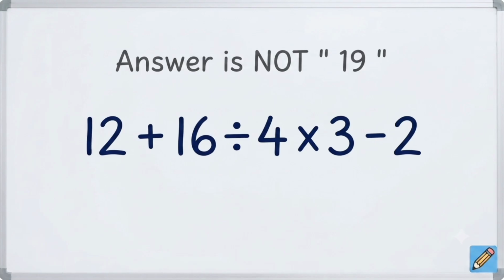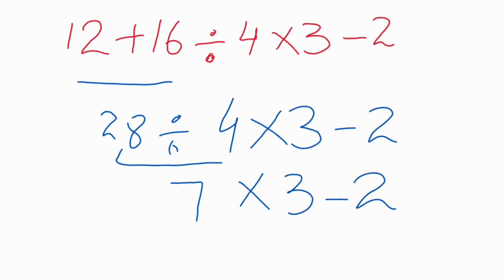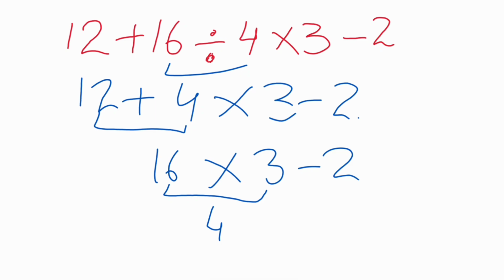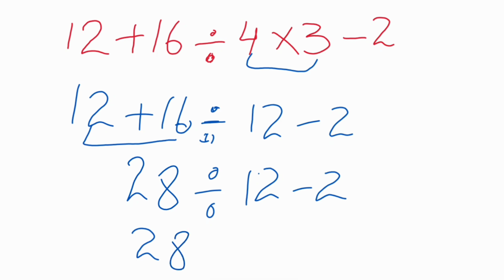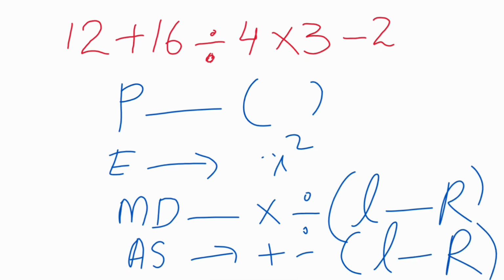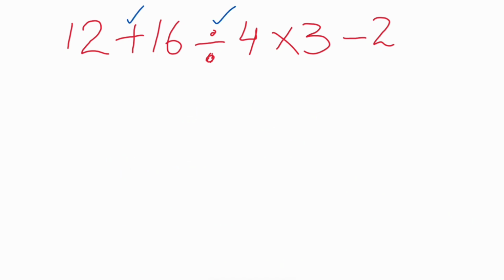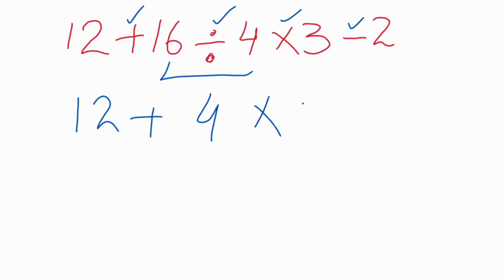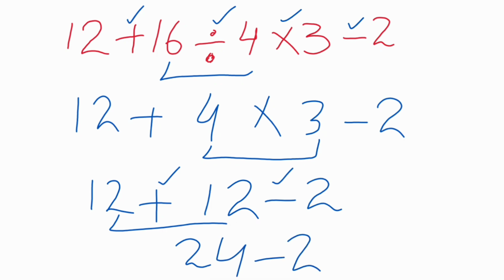Only 1% Can Solve This Math Problem Correctly! ( BODMAS or PEMDAS )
Most People Get This Wrong! | 12 + 16 ÷ 4 × 3 - 2 | BODMAS Rule Challenge

​Can You Solve This? | 12 + 16 ÷ 4 × 3 - 2 | Viral Math Puzzle

Only 1% Can Solve This Math Problem Correctly! (BODMAS)

​Can you solve this viral math puzzle? Most people get the wrong answer because they forget the correct order of operations! Test your brain with this tricky BODMAS / PEMDAS challenge.

​Watch until the end to see the step-by-step correct solution and find out why the common answer is wrong.

​math puzzle
​bodmas rule
​pemdas
​math quiz
​test your brain
​math riddle
​can you solve this
​mathematics challenge
​brain teaser
​arithmetic problem
PEMDAS rule,
BODMAS rule,
order of operations,
math puzzle,
viral math problem,
fractional exponents,
how to simplify exponents,
order of operations division,
basic algebra tutorial,
math test preparation